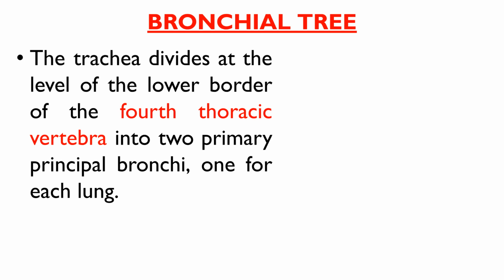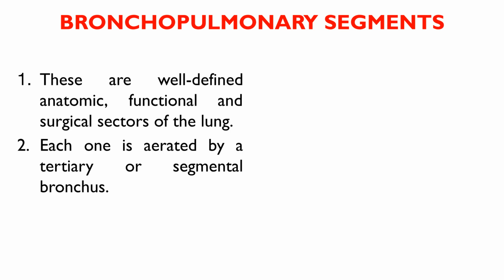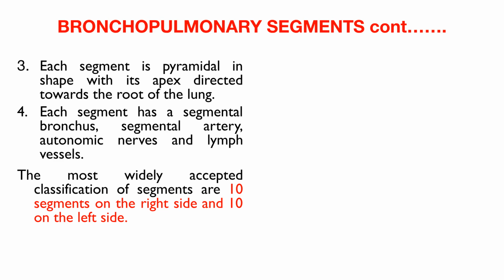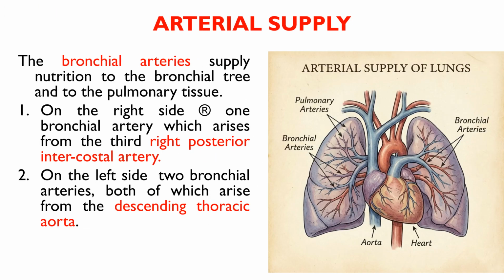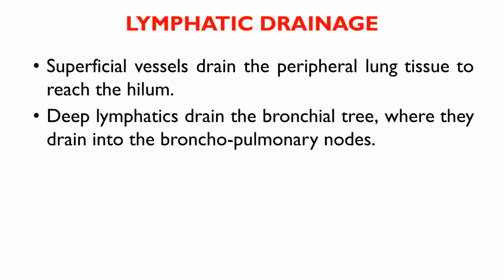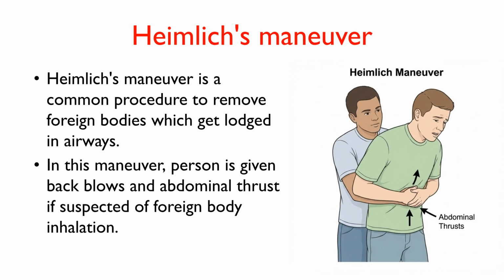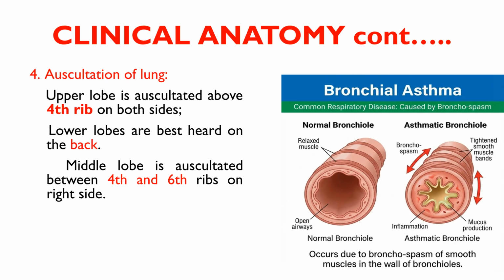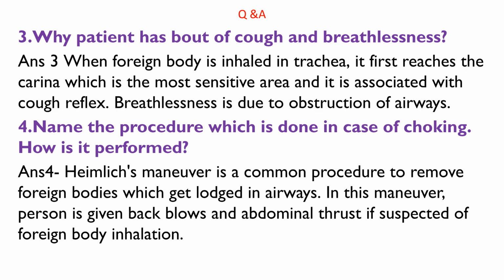Human Anatomy II Broncho- pulmonary segment Dr Vishnu Pal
This Channel is created to educate and teach about Human Anatomy, structures of body organs and diseases of that organs and prevension and awareness of preventible diseases.